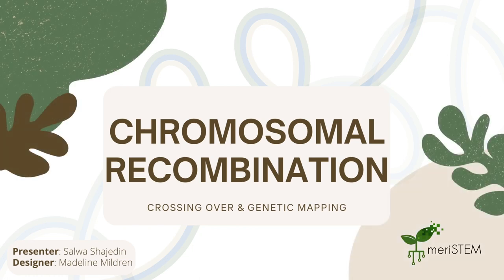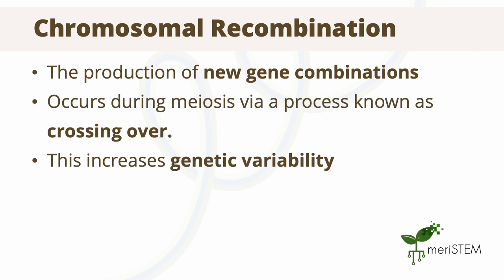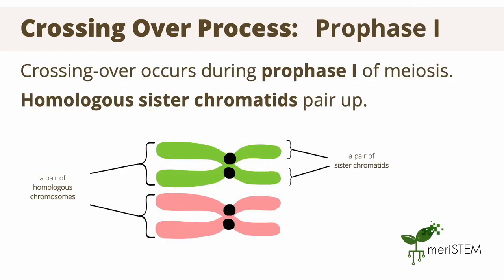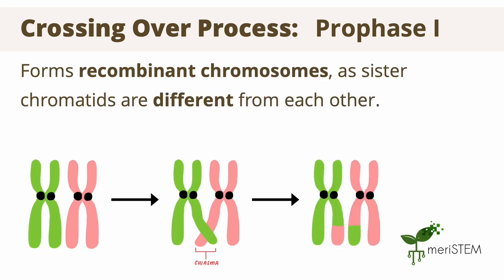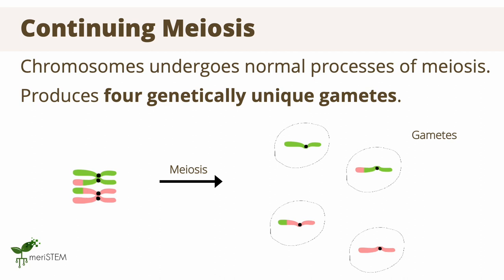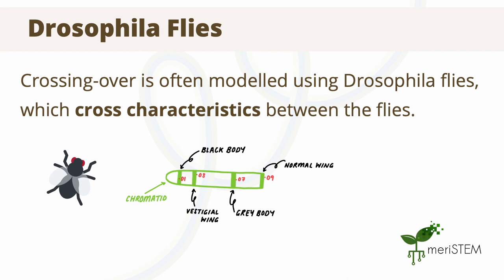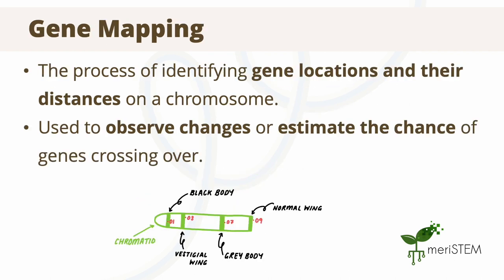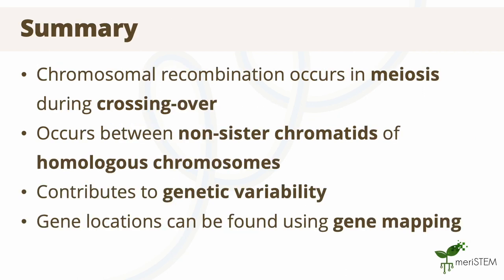Chromosomal recombination | DNA, genes and inheritance | meriSTEM